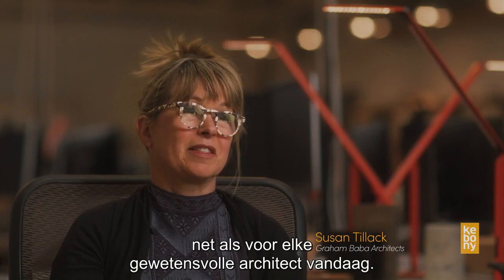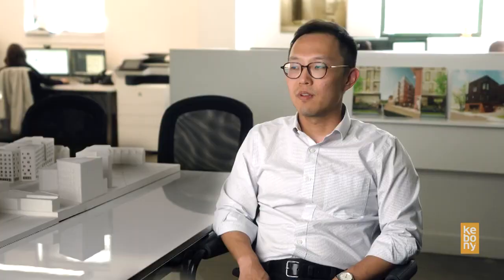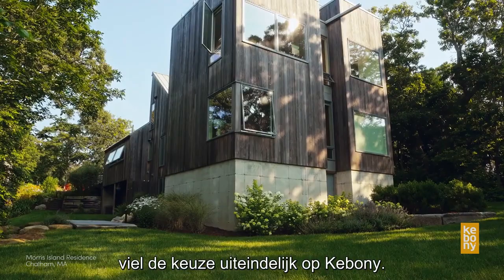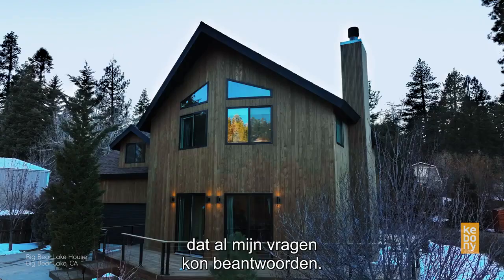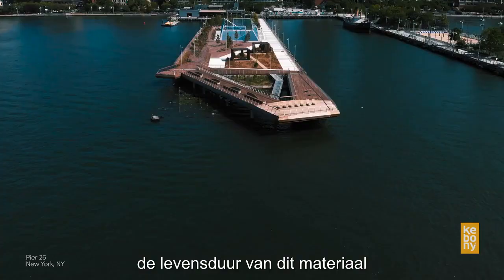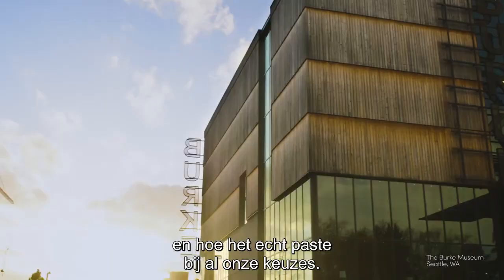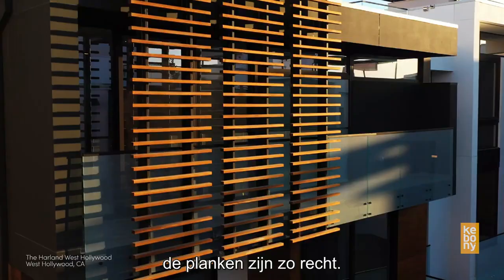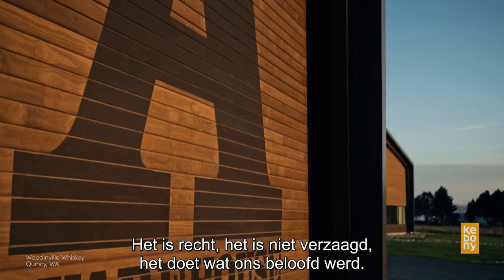Kebony vs Ipé (Dutch)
Het Amazonebekken krijgt steeds meer af te rekenen met bosbranden en illegale ontbossing. Hoog tijd dus om op zoek te gaan naar alternatieven voor ipé. Houdt Kebony stand in een duel met ipé en andere Braziliaanse hardhoutsoorten?